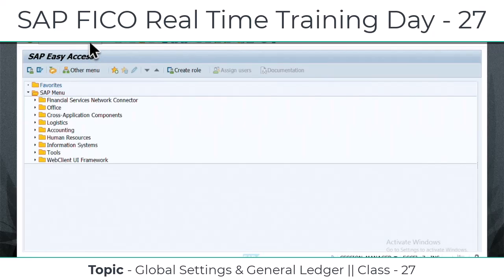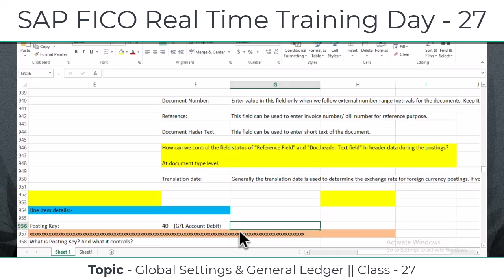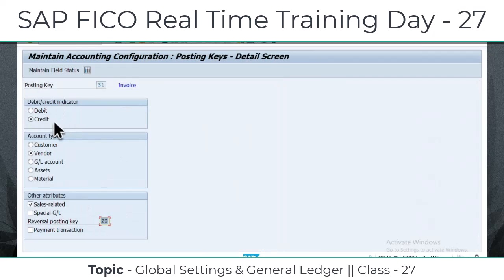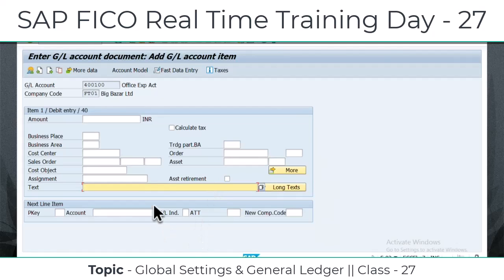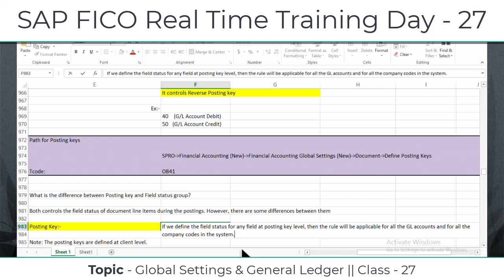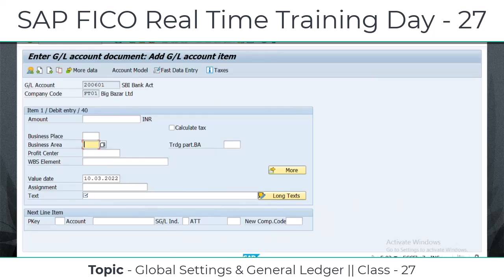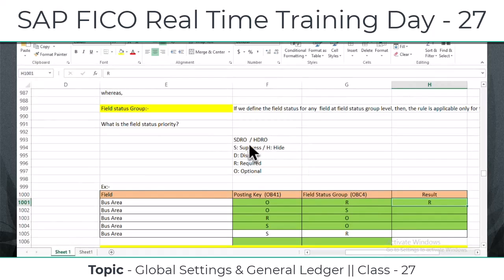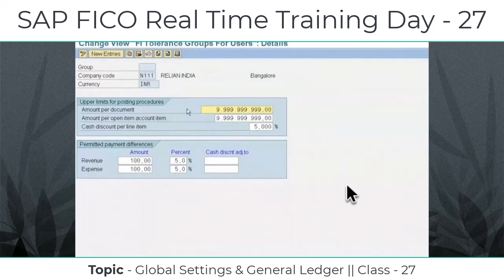SAP FICO Realtime Training Course Day 27 || Topic - General Ledger & Global Settings